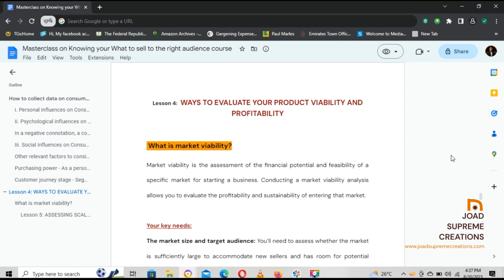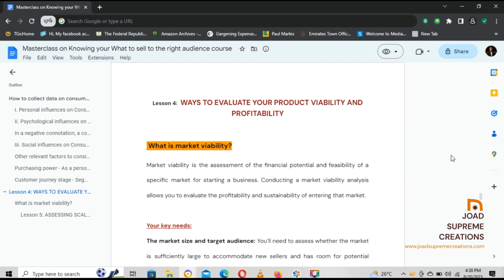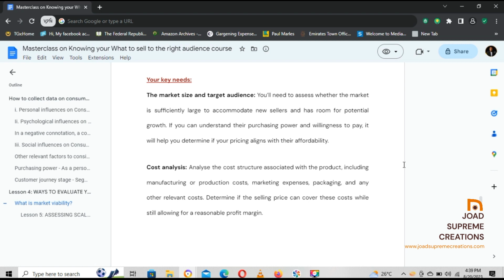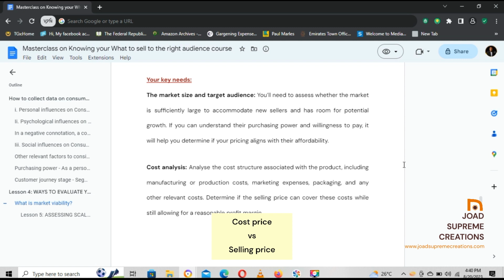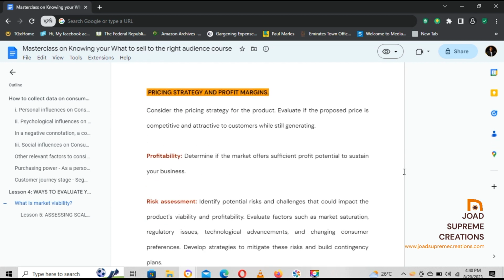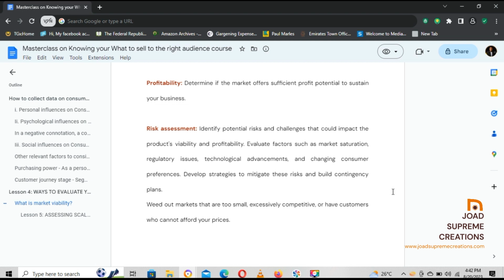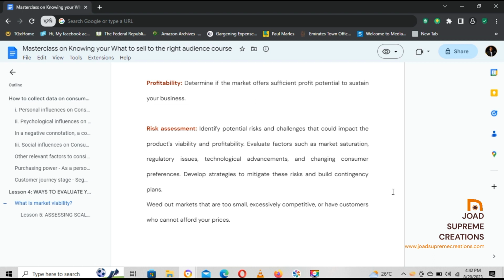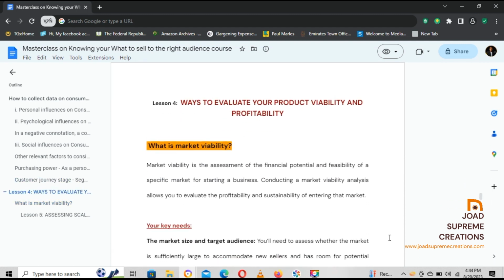09. What to sell - Ways to evaluate your product viability and profitability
Before investing time, money, and energy into any product, it is essential to determine whether the idea is viable and profitable. In this video, we explore practical ways to evaluate your product’s viability and profitability, helping you understand whether your idea can succeed in the market.

You will learn how to analyze market demand, estimate potential profits, assess competition, and determine whether your product can sustain long-term growth. These strategies will help entrepreneurs, creators, and business owners make smarter business decisions and reduce risks.

If you want to build products that are not only innovative but also profitable and sustainable, this lesson will guide you through the key evaluation steps.